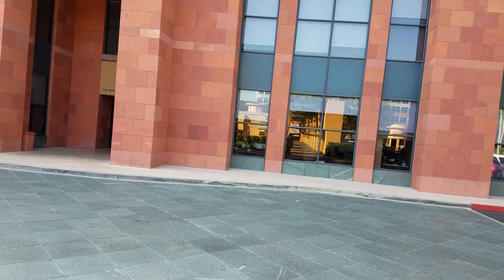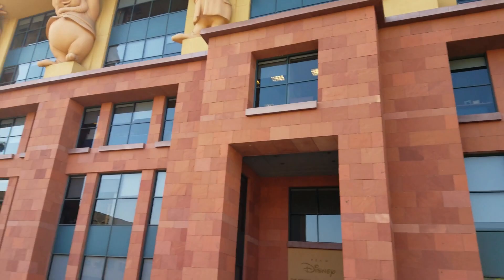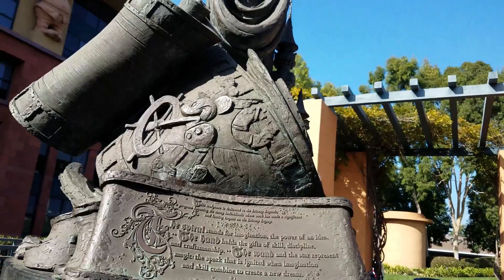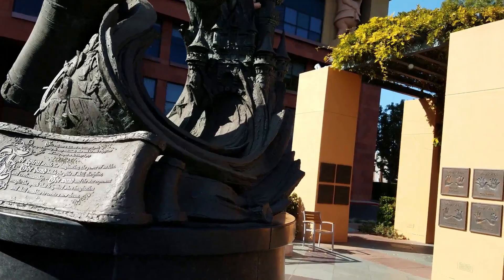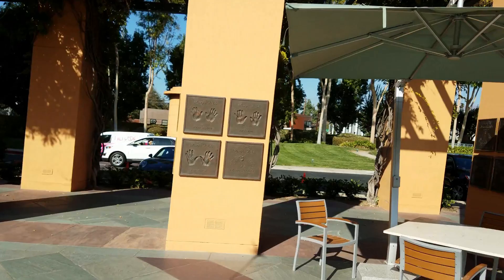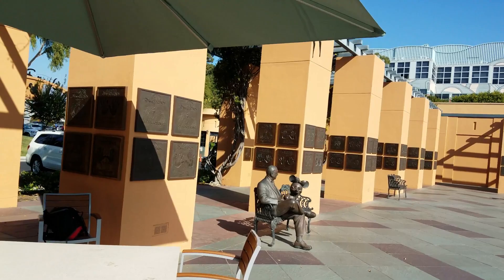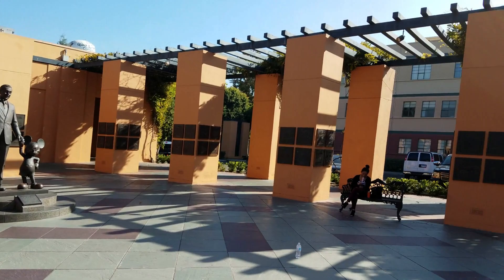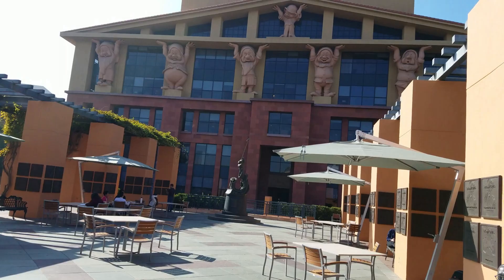Walt Disney Studios Legends Plaza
Have you ever dreamed of going to the Walt Disney Studios lot and explore Legends plaza? We share our most recent tour of Legends Plaza and what you can see there.

Week99er / YT
18530 Mack Ave #460